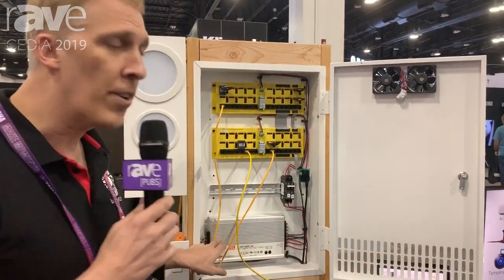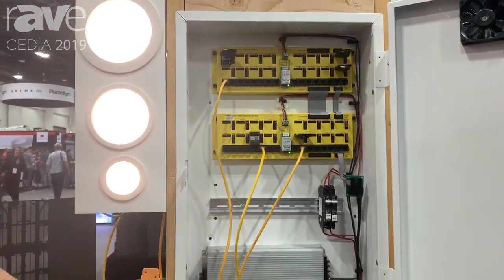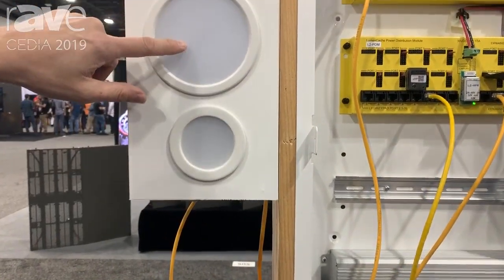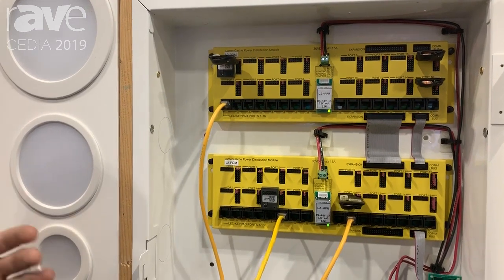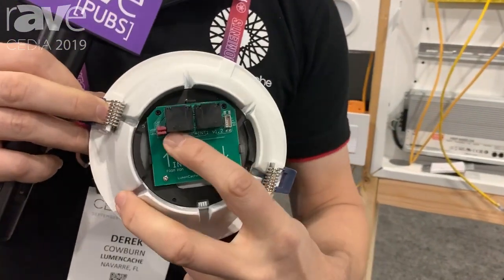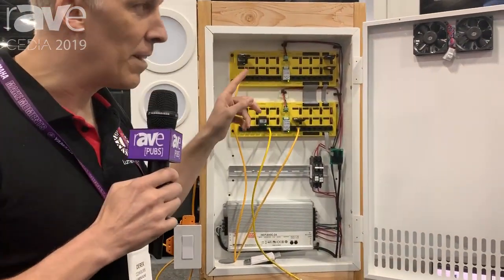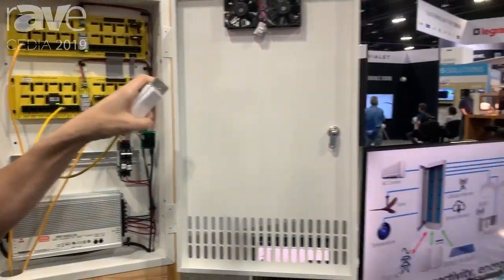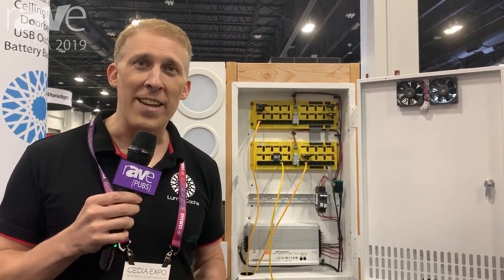CEDIA 2019: LumenCache Highlights DC-Powered Lighting Distribution System